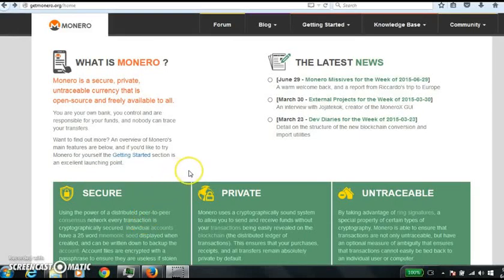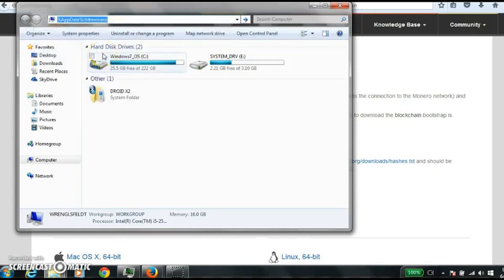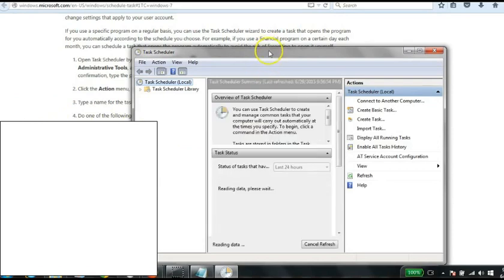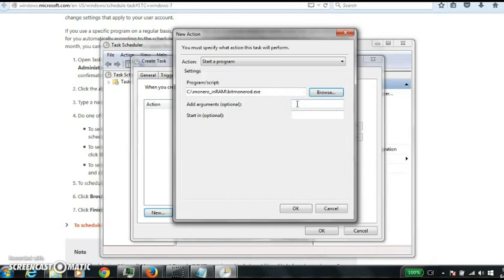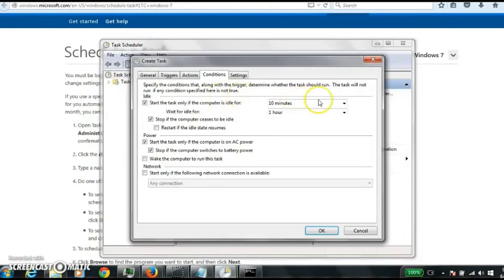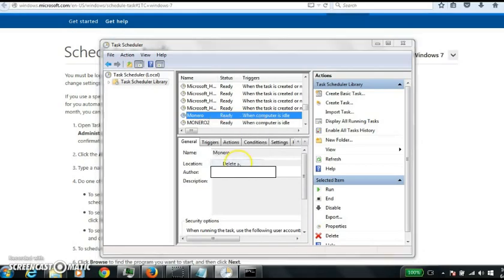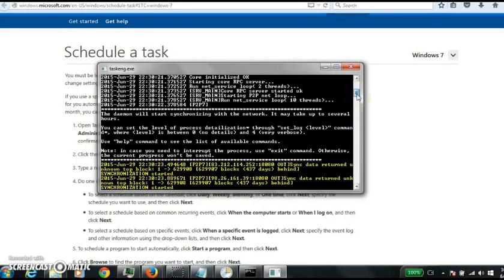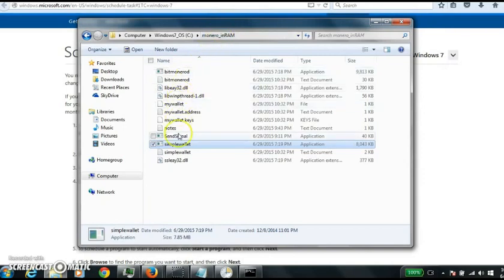Setting up Monero as a scheduled task in Windows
The database (LMDB) version of Monero is coming soon, but in the meantime, if you want to use Monero on your home computer, you can set up the daemon to run as a scheduled task. In this way, you can keep your node up to date. Thus, whenever you want to send Monero, you'll only have to wait minutes for it to synchronize, as opposed to hours if you only ran the daemon when you wanted to send money.

Brief overview:
Installing Monero:
Download windows, 64 bit and the Blockchain bootstrap
goto %AppData% in My Computer by pasting "%AppData%" in the bar. Then make a new folder called bitmonero

move blockchain.bin to that directory

Make a new folder in your C drive called monero
unzip the contents of the downloaded zipfile into their

Goto the start menu, and search for sched
the top of the list should be Task Scheduler - click on it
Follow instructions in video, or from the above web page

Here's what you will enter into the task scheduler thing:

C:\monero\bitmonerod.exe

if you want to mine, you would add

C:\monero\bitmonerod.exe --start-mining XMRADDRESS --mining-threads

(replace XMRADDRESS with your address and ofthreads with your desired number of threads. If it is 1 thread, you don't even need that part. So mine looked like

C:\monero\bitmonerod.exe --start-mining 46aRPgXEgqf23G2VU5fy4oeKBGpU6uXSv57CkXKrz4EbDwDeh573QQhZYeyjriWAMUhNoBHMUwkGV2A2ppWwAx4JT9HNJ9h --mining-threads 2

whenever in doubt, just try typing in help to the daemon, or typing bitmonerod.exe --h if you haven't started the daemon.